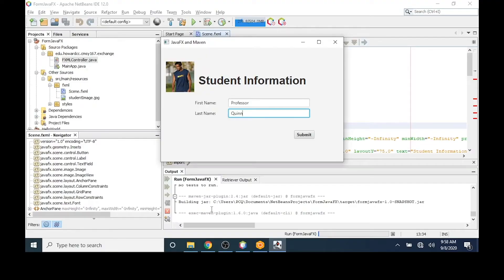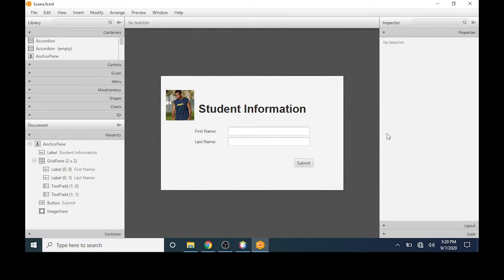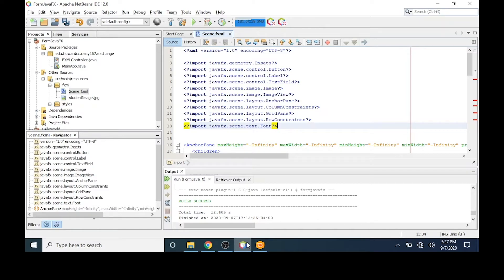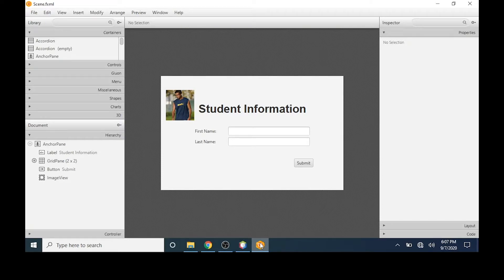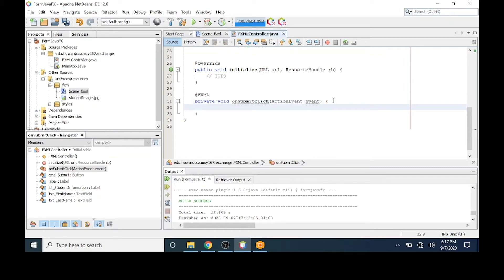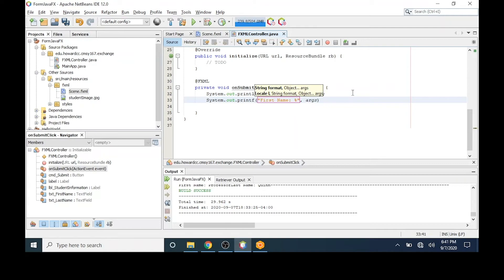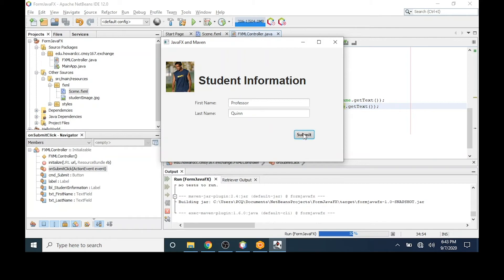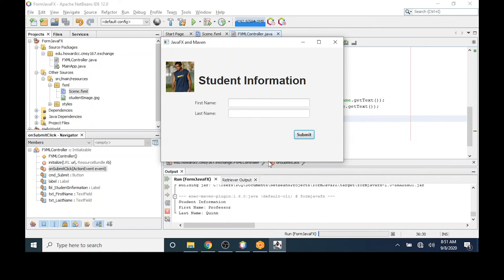Building a JavaFX GUI (Part 2)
Why study the JavaFX GUI?
GUI's enable a user to enter data in a user-friendly, visually intuitive interface.

In this video we will complete a simple JavaFX FXML GUI that collects a first and last name and displays the information to standard output.  The content of this video focuses on handling the click of a button and performing Java code based on this event.  We will use the Make Controller command to generate a basic controller skeleton, then add event handling code.